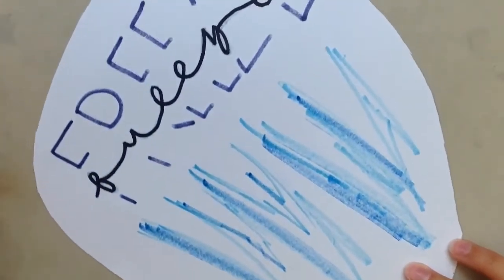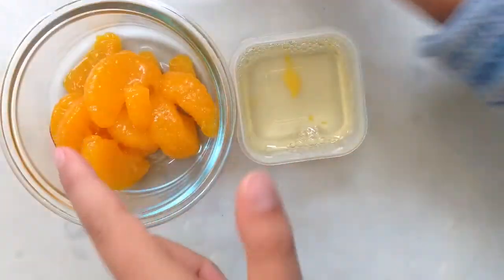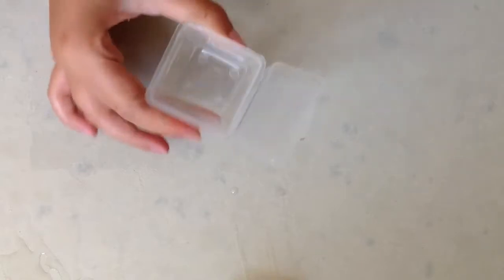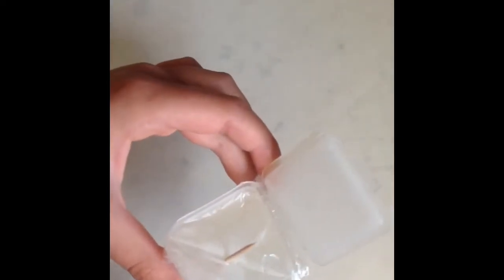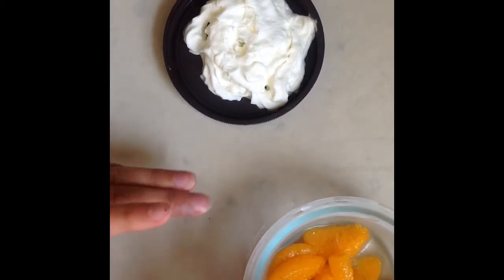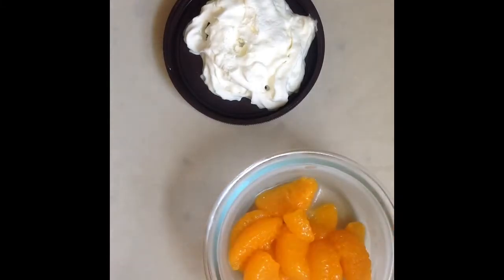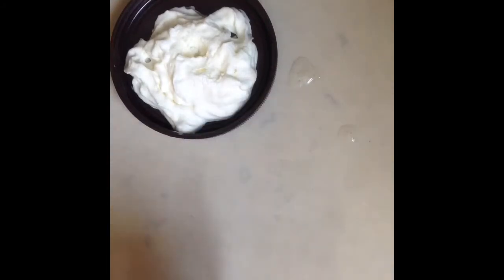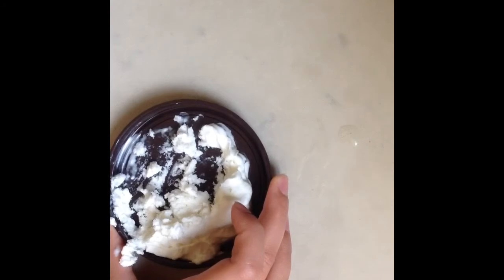😋FREEZE THE GOOD FOOD😋